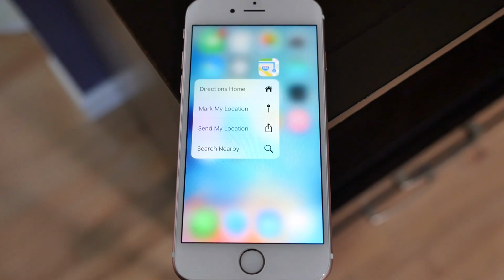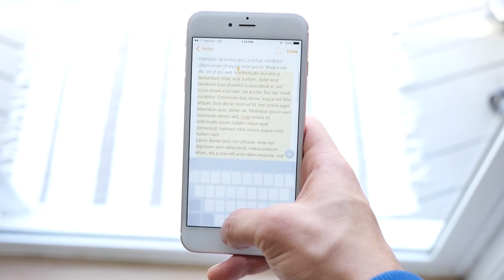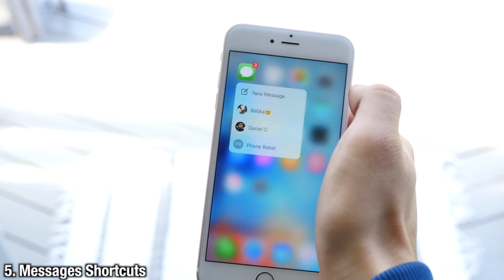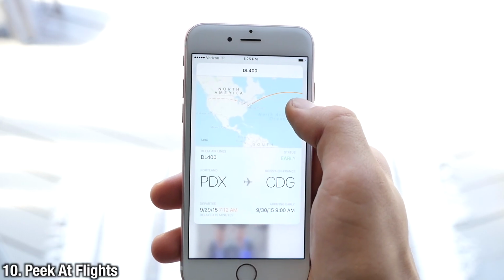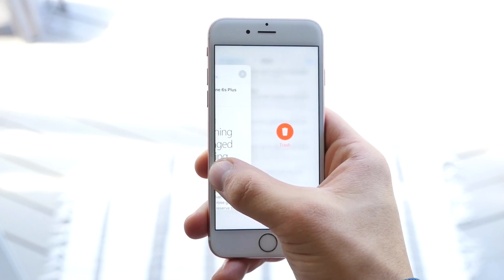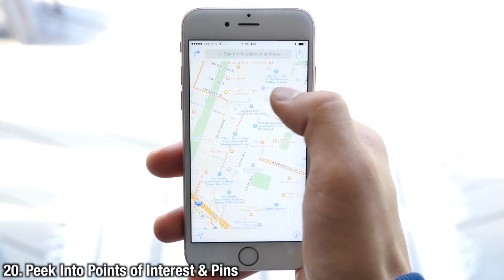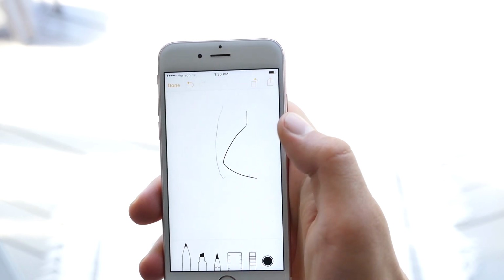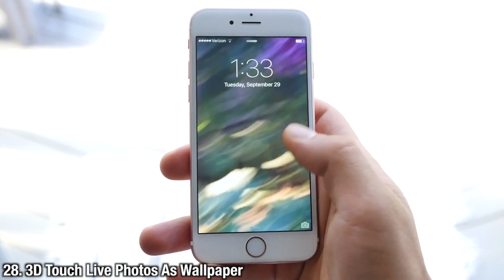25+ Tips & Tricks for iPhone 6S! 3D Touch Hidden Features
Top 25 Tips and Tricks for iPhone 6S & iPhone 6S Plus. Must Know 3D Touch Hidden Features on iOS 9.